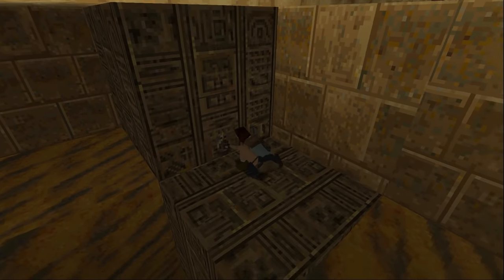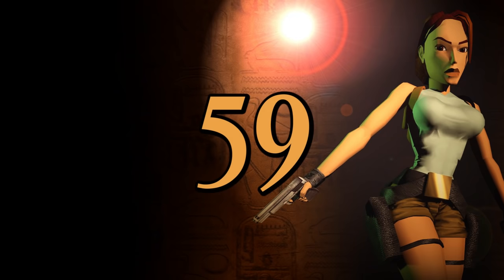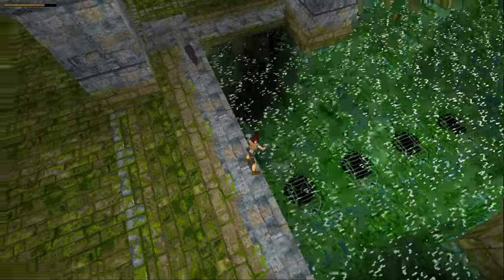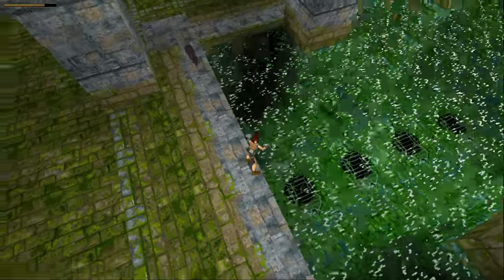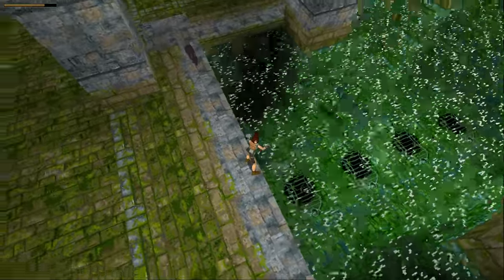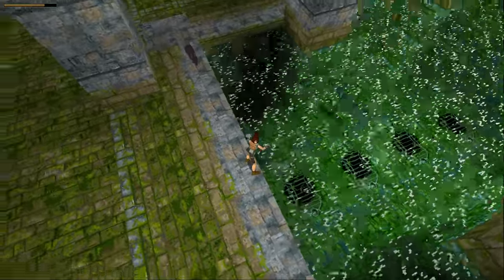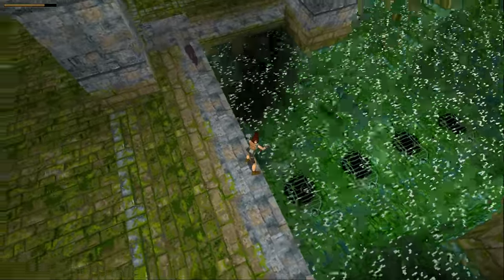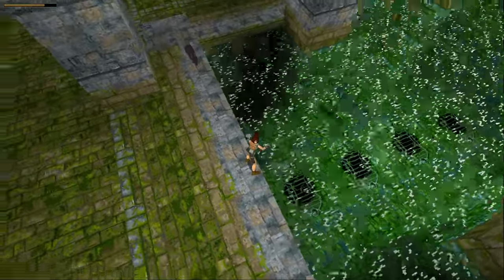[OUTDATED] All Tomb Raider Trilogy Levels Ranked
NOTE: I recommend you to go watch my new and improved version of my level ranking instead, with 51 levels added, as well as new commentary, editing and revised placements of certain levels.

To celebrate Tomb Raider's 25th anniversary, I decided to rank every single level from the original Tomb Raider trilogy + expansions. From Caves to Reunion, I have ranked them all! It's a long video, but that's what happens when I get to talk about Tomb Raider. I hope you will enjoy the video!

A special thanks to:

Dean Kopri for letting me use his beautiful remasters of the Tomb Raider Main Theme, Showdown, Lara Plays in the Snow, and the Tomb Raider III Main Theme!

Python Blue for letting me use his awesome remix of Lara Plays in the Snow!

Chapter Select:
00:00:00 - Intro
00:02:23 - 69th
00:03:43 - 68th
00:05:04 - 67th
00:06:33 - 66th
00:07:37 - 65th
00:08:49 - 64th
00:10:17 - 63rd
00:11:30 - 62nd
00:12:48 - 61st
00:14:21 - 60th
00:15:39 - 59th
00:16:57 - 58th
00:18:12 - 57th
00:19:18 - 56th
00:20:34 - 55th
00:21:45 - 54th
00:22:58 - 53rd
00:24:26 - 52nd
00:25:51 - 51st
00:27:24 - 50th
00:28:26 - 49th
00:29:36 - 48th
00:30:51 - 47th
00:32:41 - 46th
00:34:19 - 45th
00:35:32 - 44th
00:36:47 - 43rd
00:37:49 - 42nd
00:39:04 - 41st
00:40:24 - 40th
00:41:46 - 39th
00:43:09 - 38th
00:44:26 - 37th
00:45:35 - 36th
00:47:04 - 35th
00:49:11 - 34th
00:50:20 - 33rd
00:51:31 - 32nd
00:52:48 - 31st
00:54:17 - 30th
00:55:21 - 29th
00:56:30 - 28th
00:57:50 - 27th
00:59:32 - 26th
01:01:18 - 25th
01:02:41 - 24th
01:04:05 - 23rd
01:05:24 - 22nd
01:06:55 - 21st
01:08:08 - 20th
01:09:42 - 19th
01:11:02 - 18th
01:12:47 - 17th
01:13:58 - 16th
01:15:19 - 15th
01:16:58 - 14th
01:18:10 - 13th
01:19:55 - 12th
01:21:18 - 11th
01:22:34 - 10th
01:23:58 - 9th
01:25:28 - 8th
01:27:03 - 7th
01:28:22 - 6th
01:29:42 - 5th
01:31:14 - 4th
01:33:00 - 3rd
01:34:44 - 2nd
01:37:09 - 1st
01:39:28 - Outro